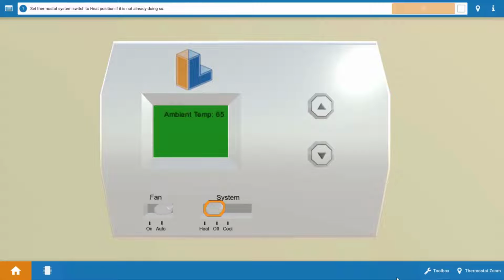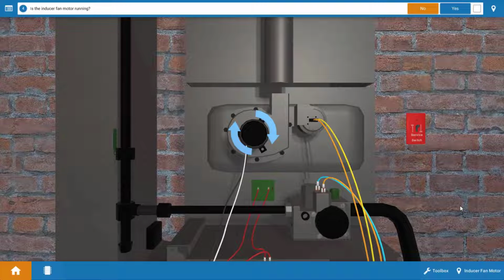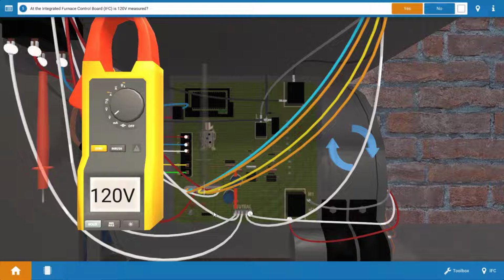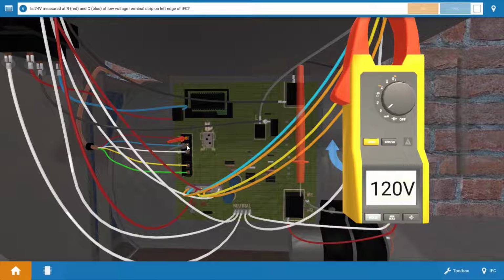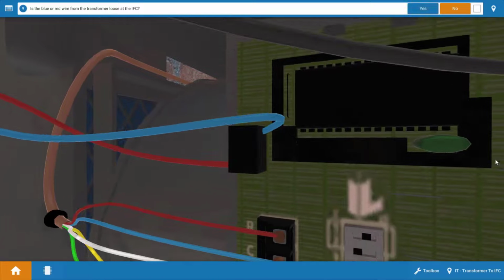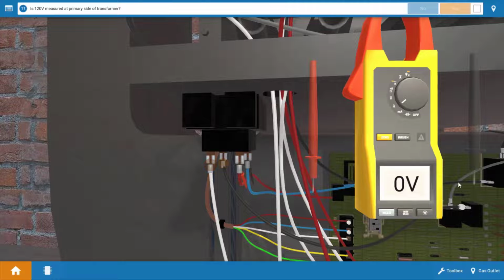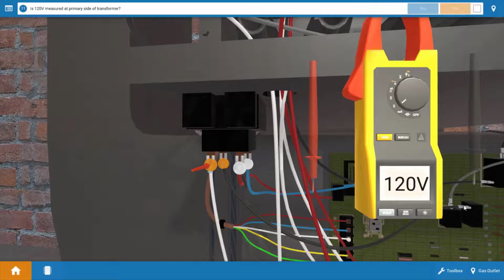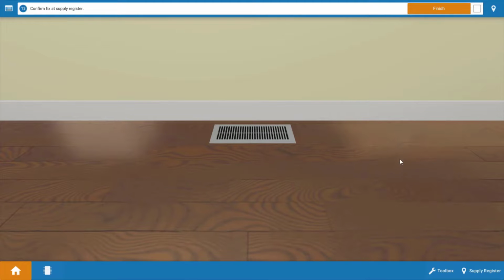How to Locate a Faulty Transformer on a Gas Furnace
Watch Tim's step by step guide to locate a faulty transformer on a gas furnace. Is the inducer fan motor running? Is R or C loose on terminal strip of IFC? At the transformer, is there a loose low side wire? Is the blue or red wire from the transformer loose at the IFC?